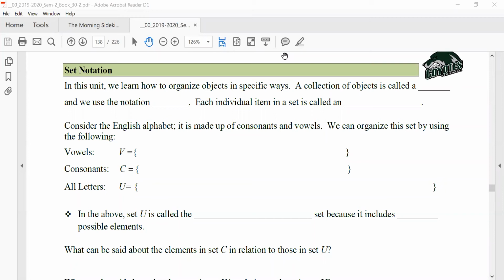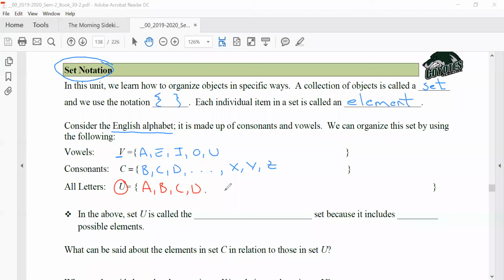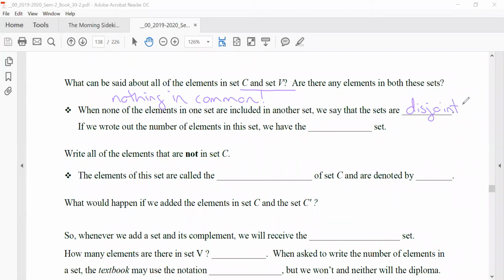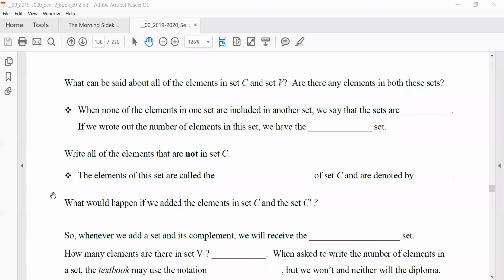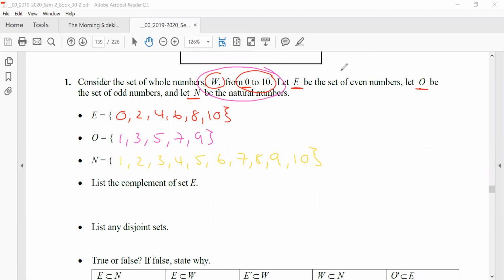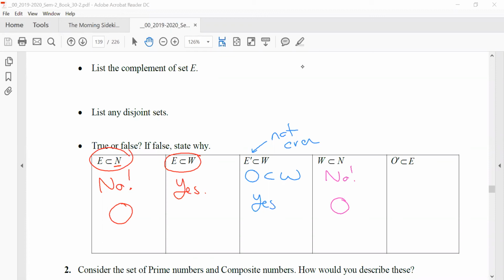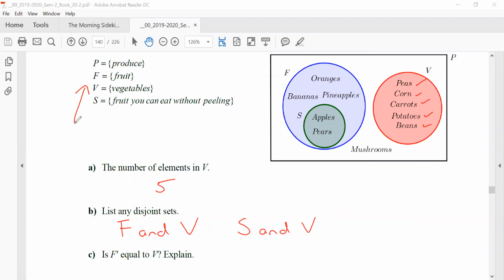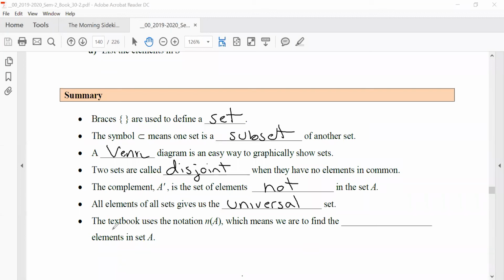Set Notation and Venn Diagrams | Math 30-2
In this Math 30-2 video, we explore set notation and two set Venn Diagrams.